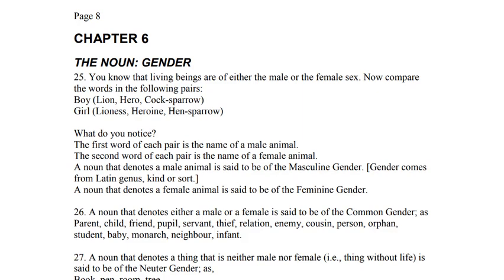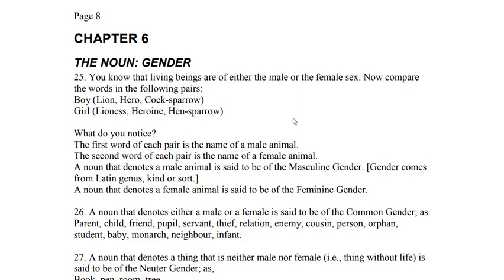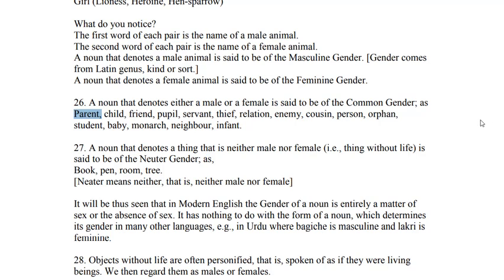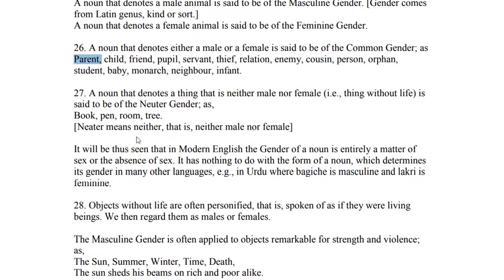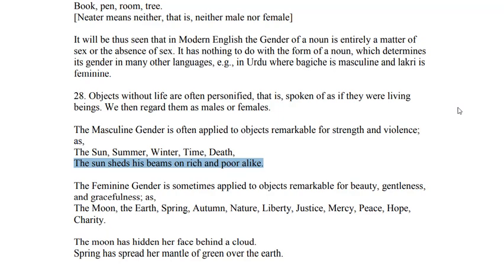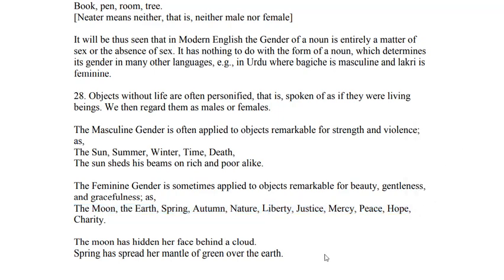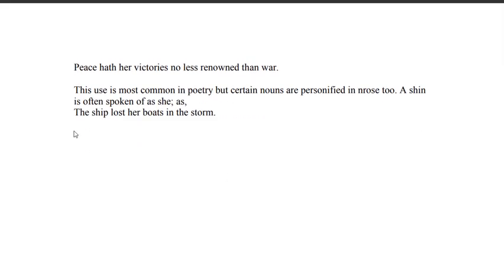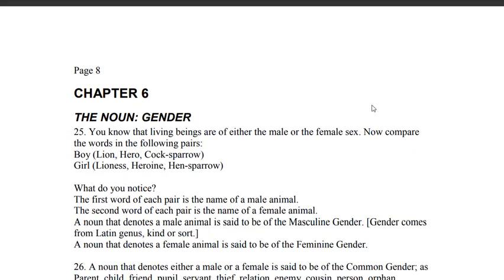WREN AND MARTIN | CHAPTER 6 | THE NOUN: GENDERR | MASCULINE, FEMININE, COMMON, AND NEUTER GENDERS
Chapter 7 from High School English Grammar by Wren and Martin has been discussed in this lecture.
We'd learn to classify nouns on the basis of gender. We'd classify nouns into nouns of masculine, feminine, common and neuter genders. We'd also look at ways of talking about objects of neuter gender as if the objects are living beings, a literary device called personification.